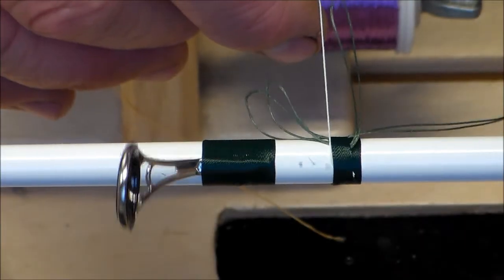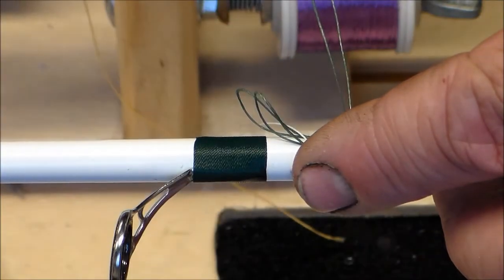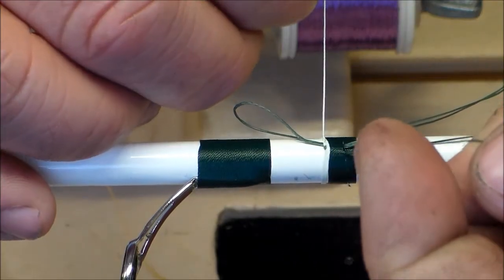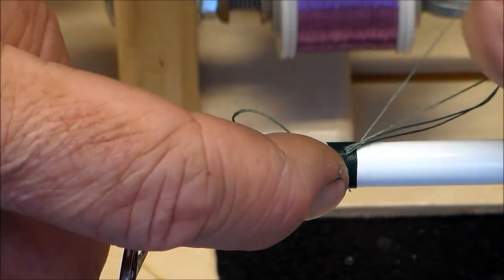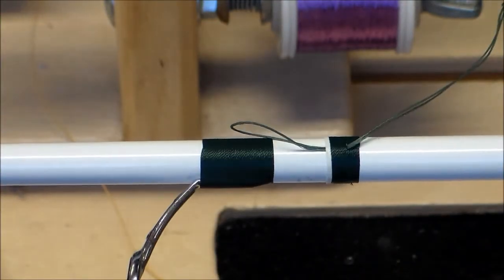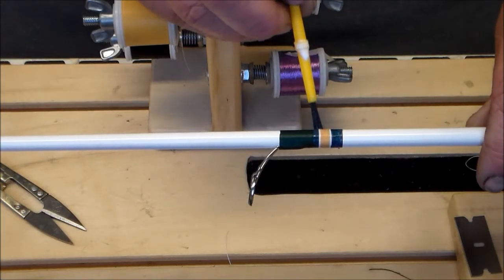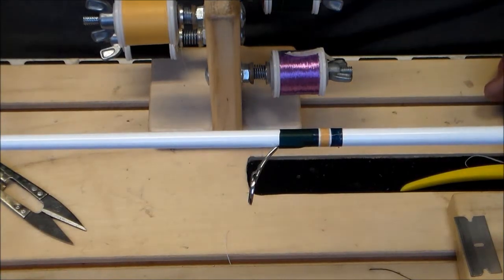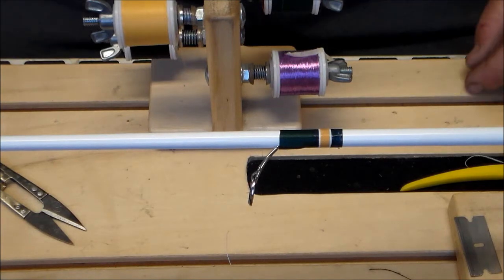Fishing Rod Build - Episode 8 - School/Jersey Colors